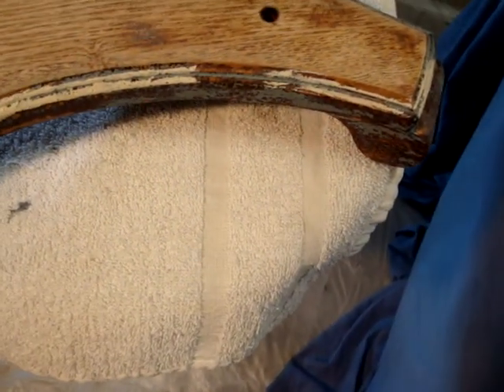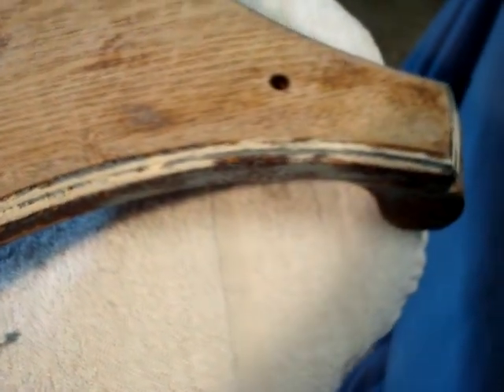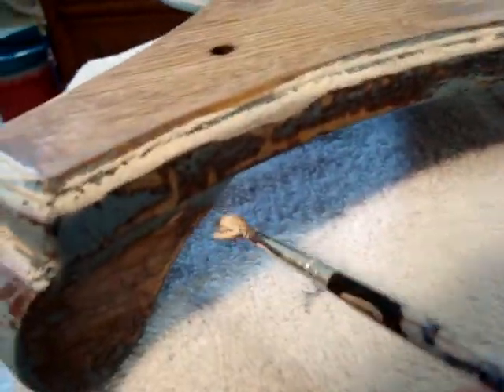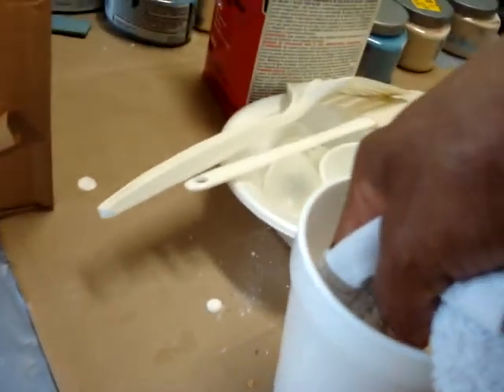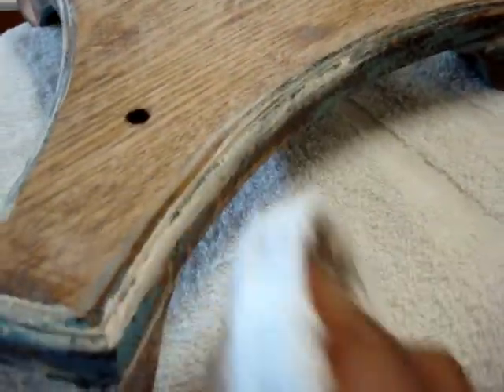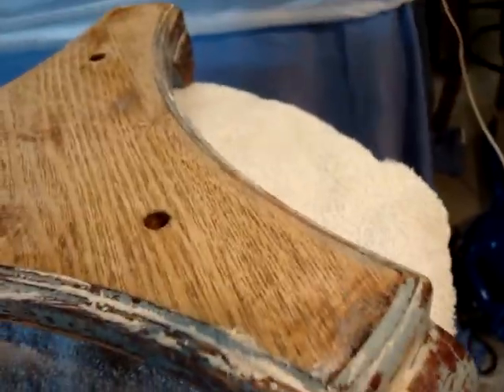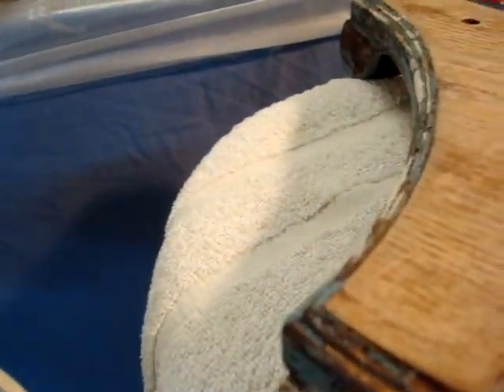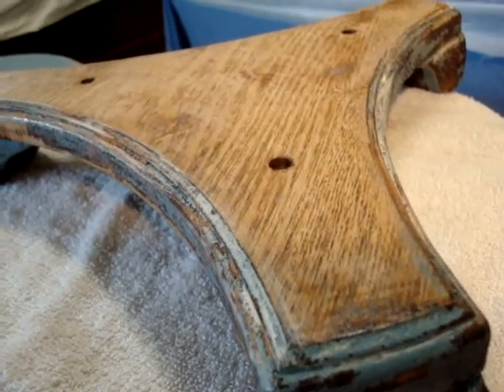End Table Coffee Tables that Pop Video #2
Checkout this easy way to create a distressed look on tables using paint of any color and kind.   Just paint and wipe!  You can  review my video on "How To  Make Chalk Paint At Home.